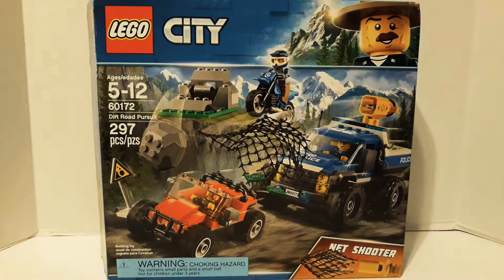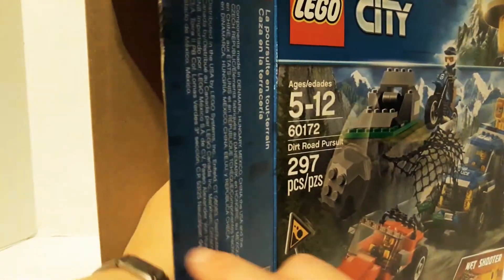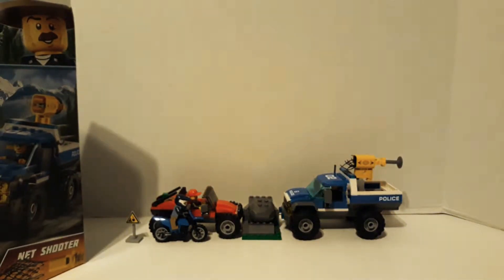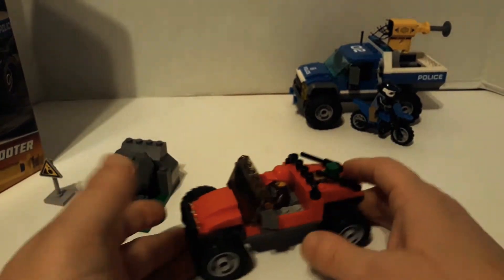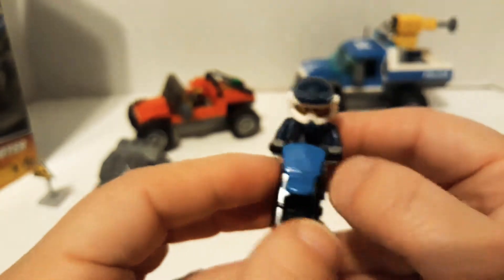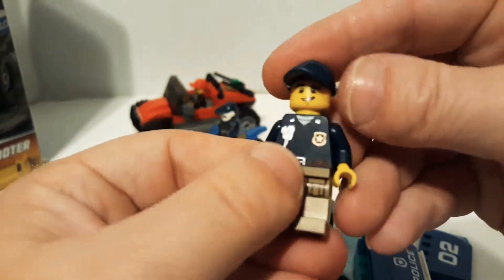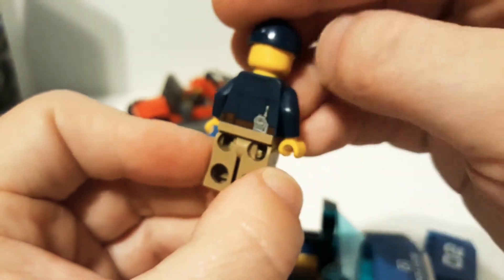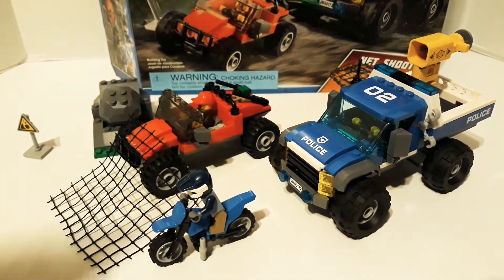Dirt Road Pursuit, '2018' Lego City 60172